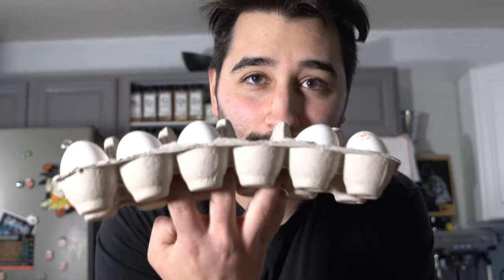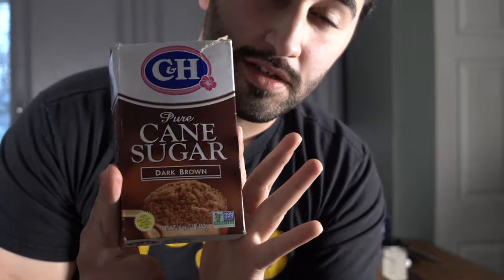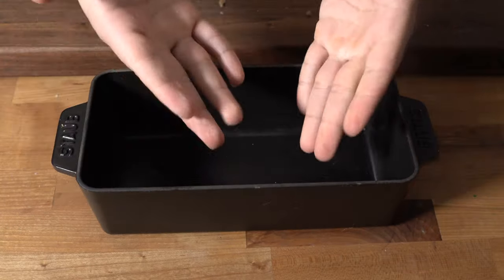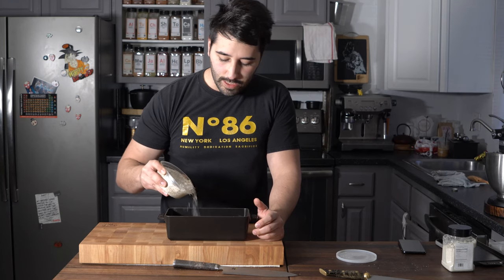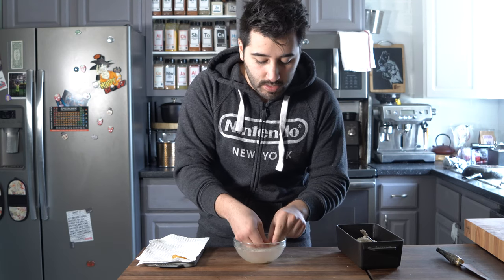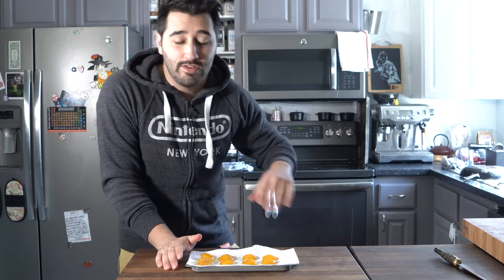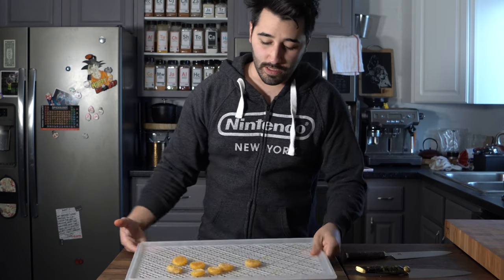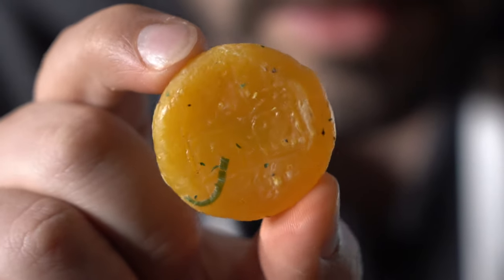Cured Egg Yolk | A Cook Named Matt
In this video I’ll go over How To Make Easy Cured Egg Yolk. Delicious as a garnish on most dishes.

Ingredients:
-dozen Nice Eggs

(For the cure)
-1 1/2 cups Kosher salt
-1/2 cup Spiceology Truffle popcorn Salt
-1 cup brown sugar
-1/4 cup chopped scallions

-Mix all cure ingredients together
-even a layer on a tray and make indentations to set your yolks
-place a yolk on each indentation
-cover with the rest of cure mix
-cure in fridge for a day or two
-dehydrate at 150°F for 2 hours or in an oven at 170°F on a sheet tray with greased rack
-store in freezer for when needed :)

Popcorn salt can be found at Spiceology.com

Amazon Links